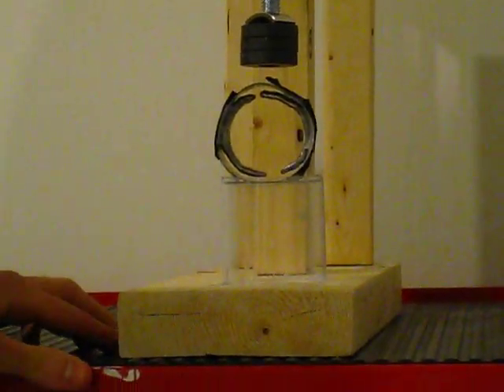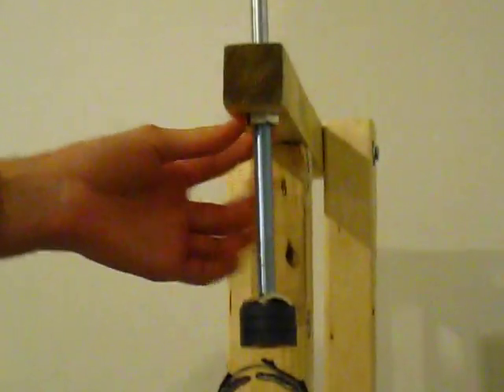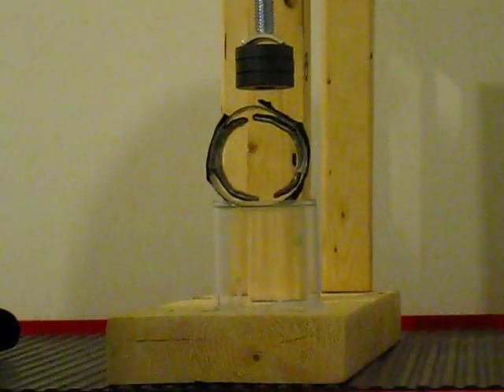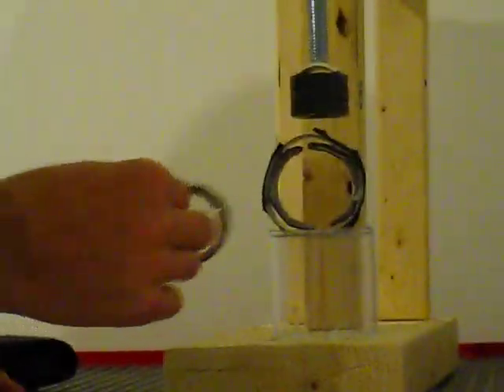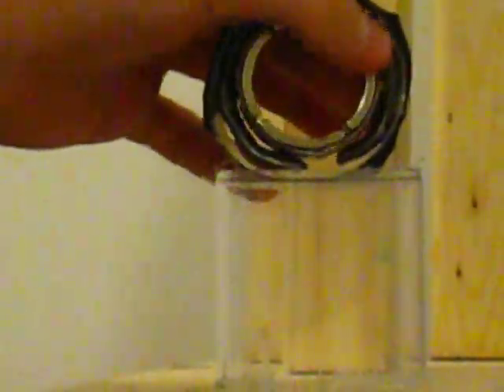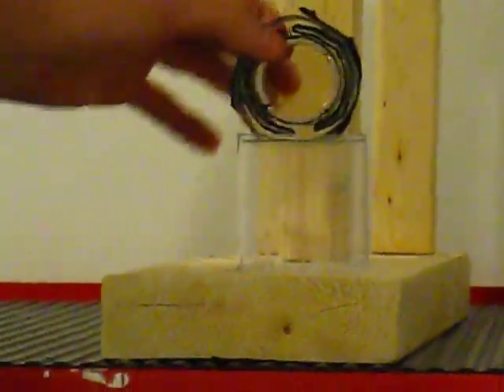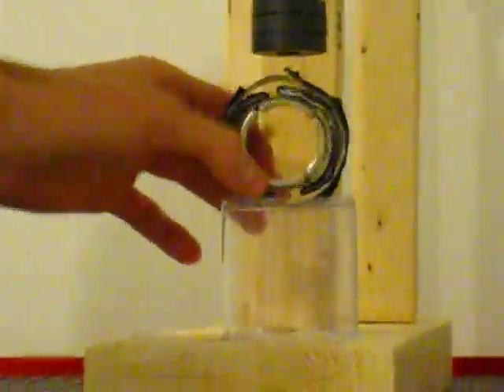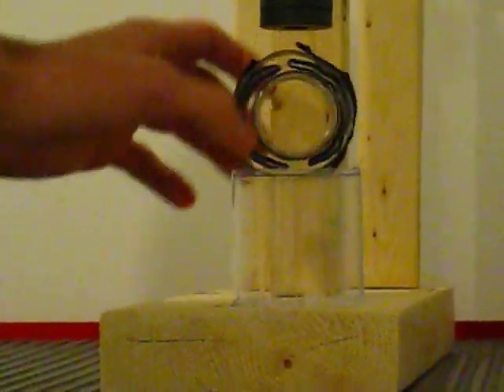Frictionless Bearing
Hi Youtube,
We are two science students working on a project for the regional science fair. We need some suggestions on how to improve our apparatus of this levitating magnetic ring (Diamagnetic levitation).